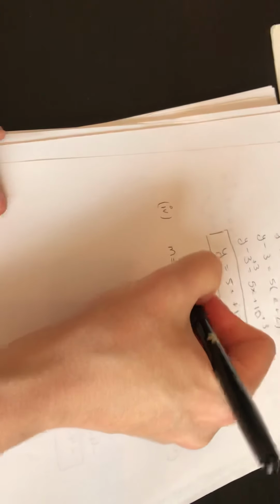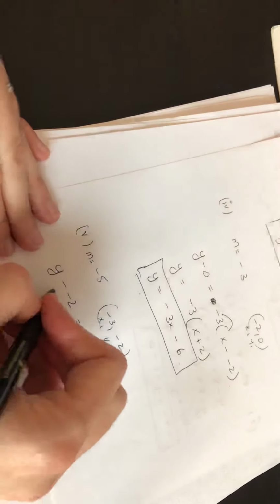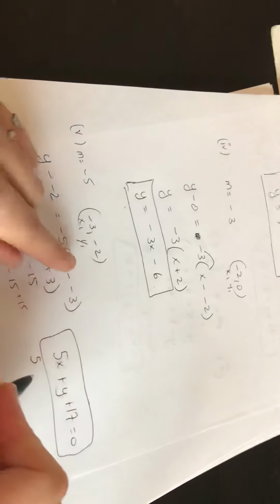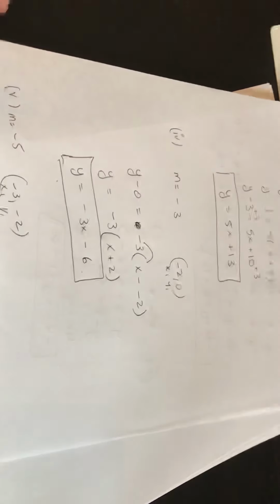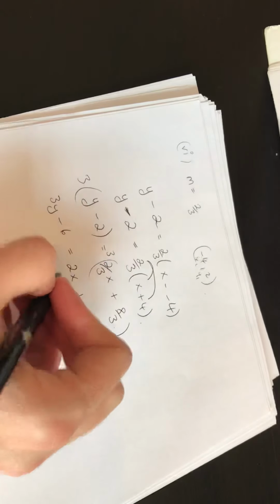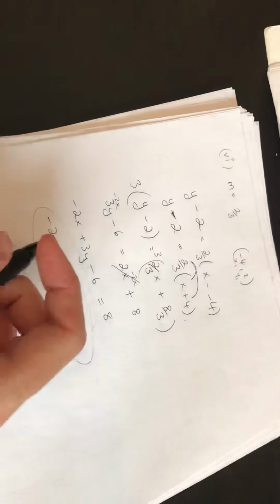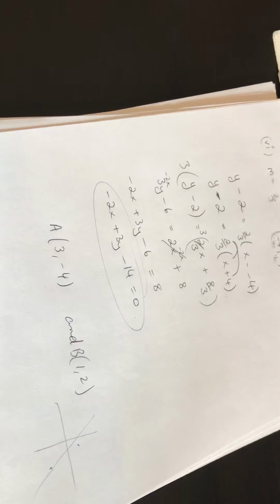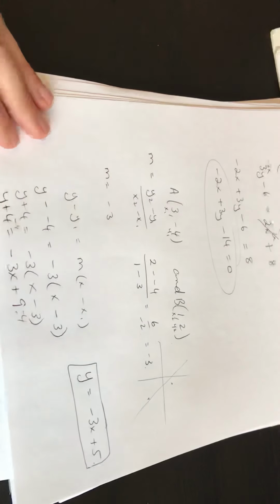Solutions to work on March 31st